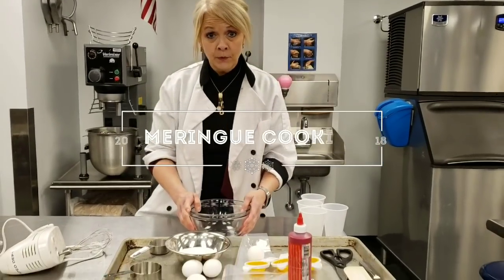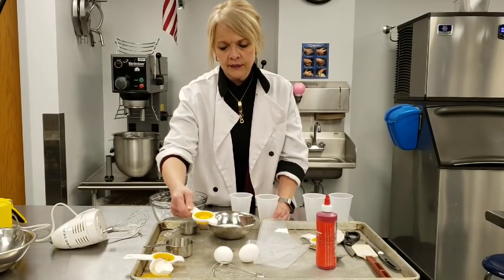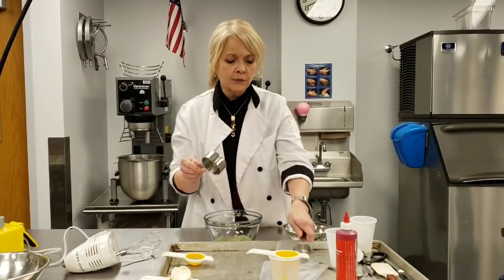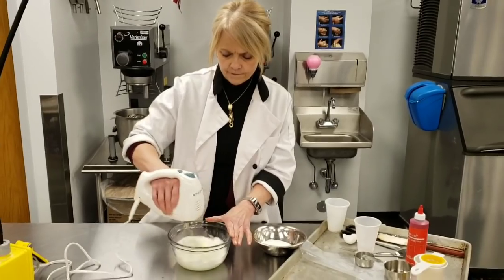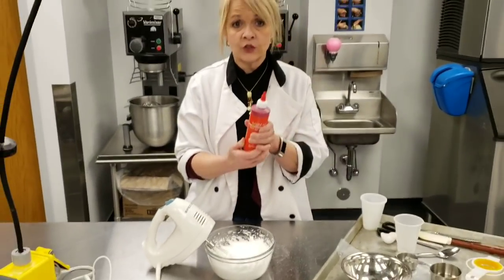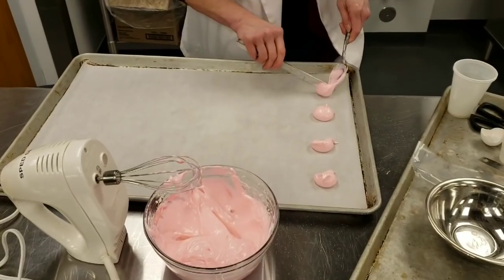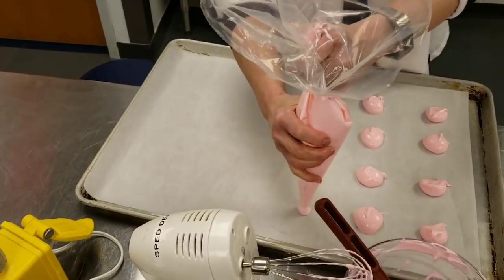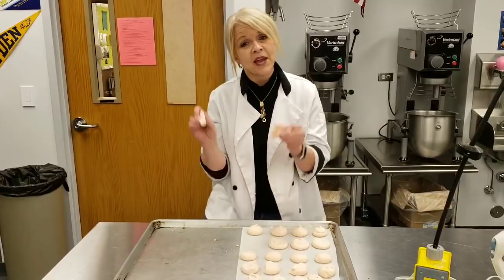Meringue Cookies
Demonstration on how to make meringue cookies and an egg white foam.